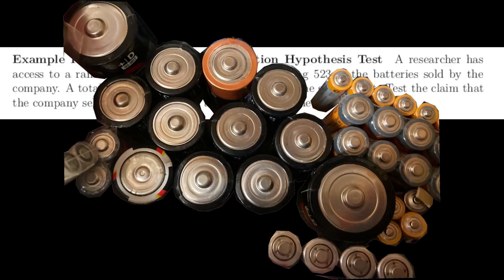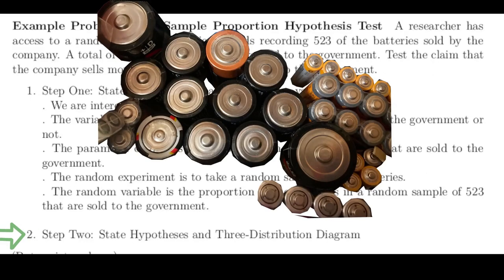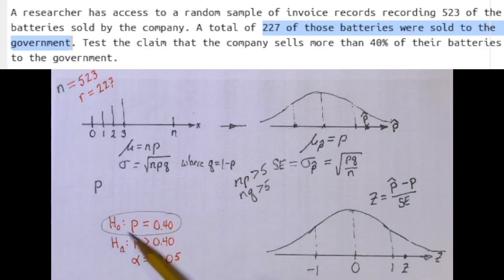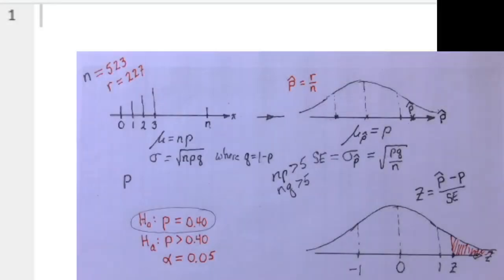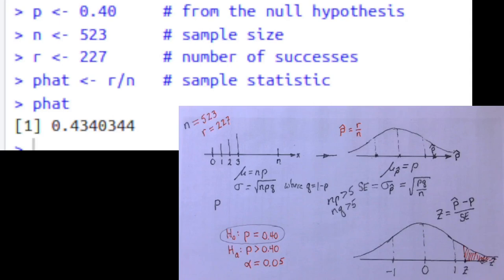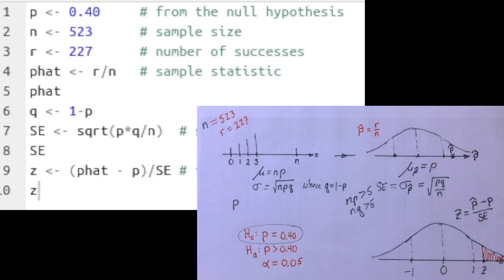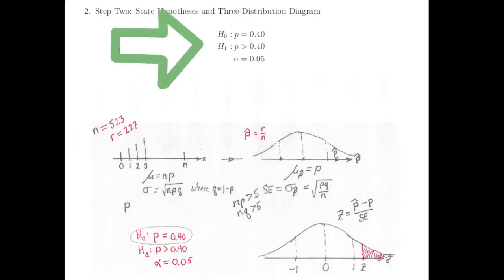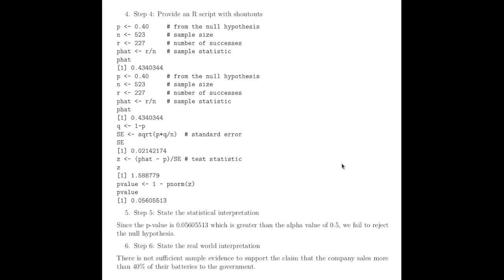Hypothesis Test for One-sample Proportion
A one-sample hypothesis test is carried out. The solution is presented in the way students are required to present solutions in their written reports in an elementary statistics course.